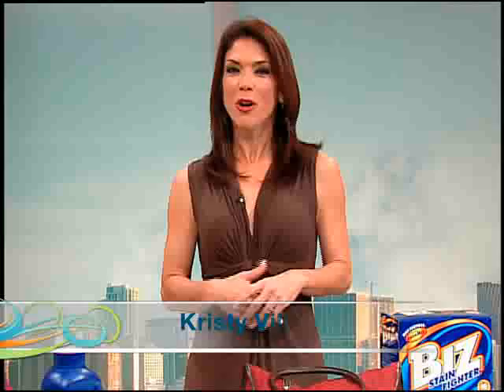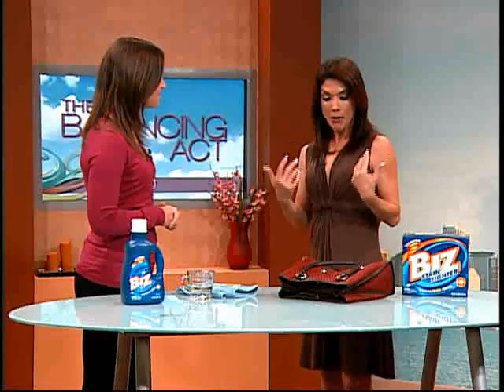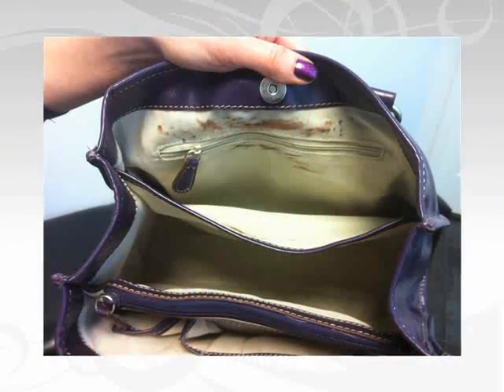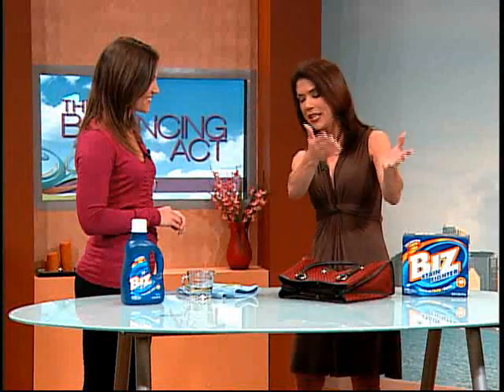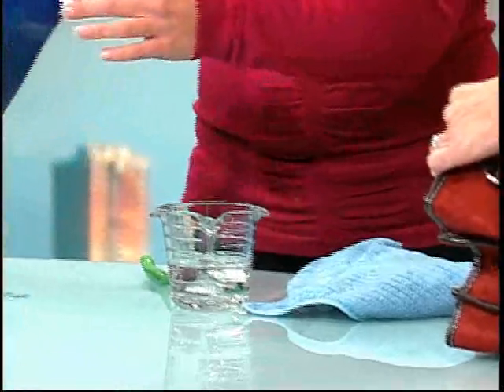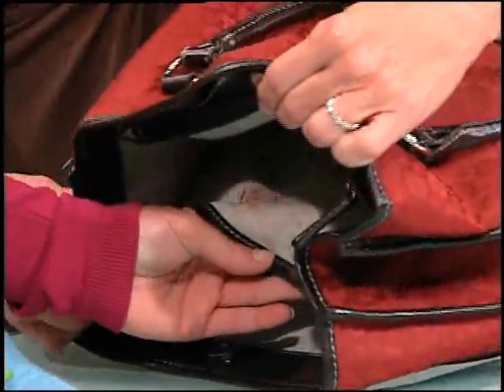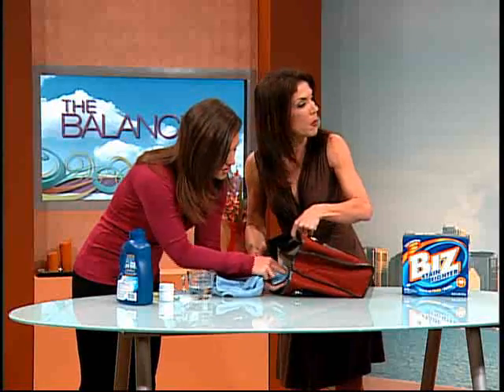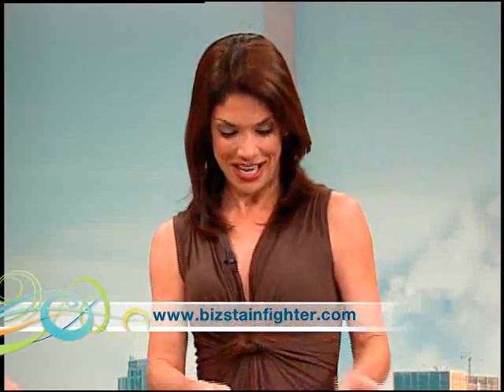Cleaning the lining of your expensive purse.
A simple way to wipe out lipstick stains from the inside of your purse.